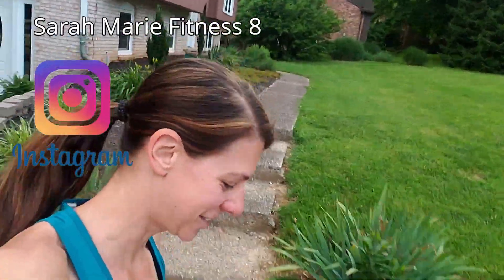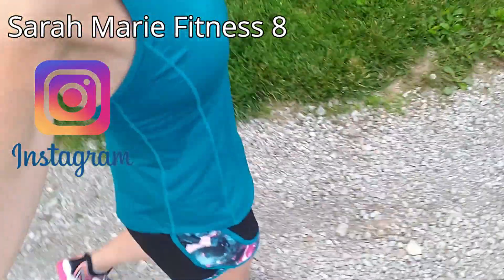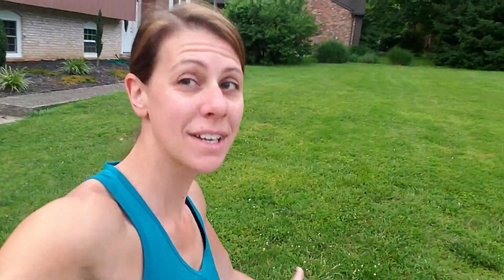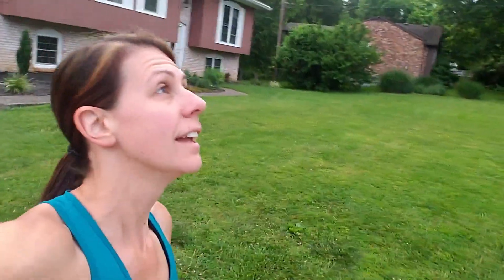Who Needs a Recovery Run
Who needs a recovery run?  In my opinion, everyone needs a recovery run.  Runner or not, recovery runs have benefits that I share in my video.  These runs are important in progress towards being a more fit person.

Progress not perfection; as a mom of 6 I am constantly improving my lifestyle and want to share with you everything I've learned along the way that ACTUALLY works.  6 1/2 years ago, I birthed my 4th child and was the heaviest I've ever been at 200 pounds.  After seeing a home video of myself, I knew I needed to do something but only knew I needed to workout and eat right.  Exactly what that consisted of was me trying; some things worked and some didn't.  On this channel, I share my journey of progress, give tips on what I've learned that works, and fitness gear reviews.  I love fitness and incorporating a healthy lifestyle into my busy life and want to encourage you to do the same.  We'll hold each other accountable and continue with our journey together!